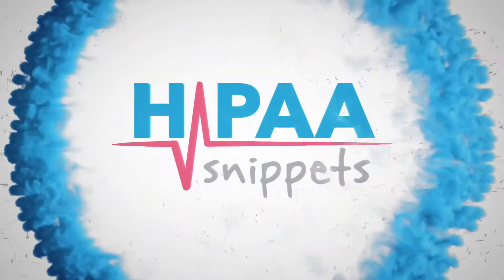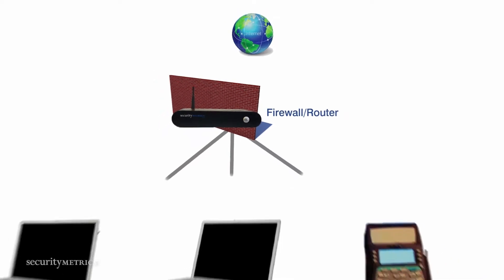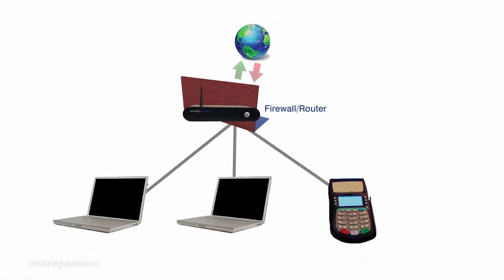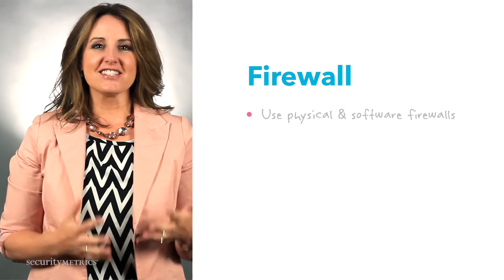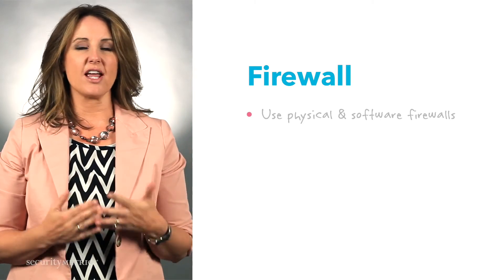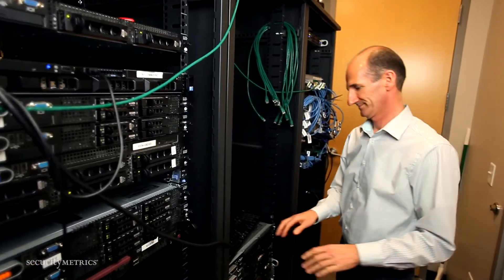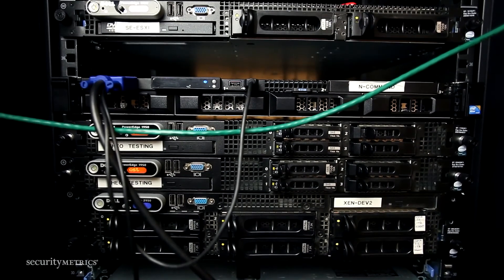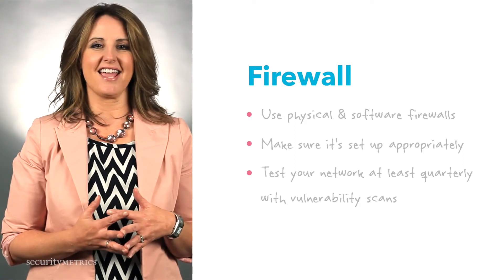HIPAA Snippets - Firewall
In 60 seconds, learn firewall recommendations to maintain HIPAA compliance.